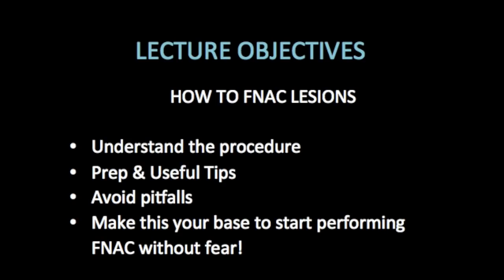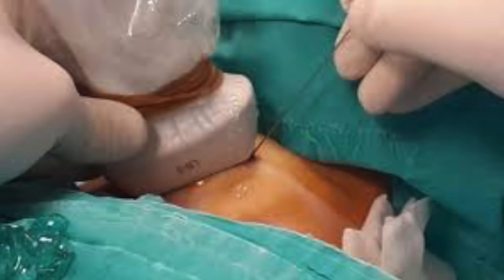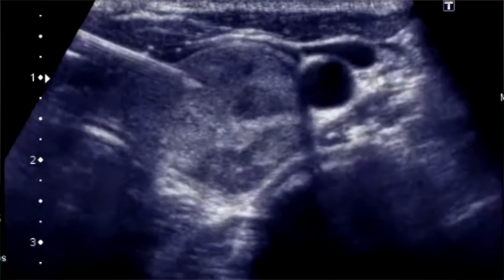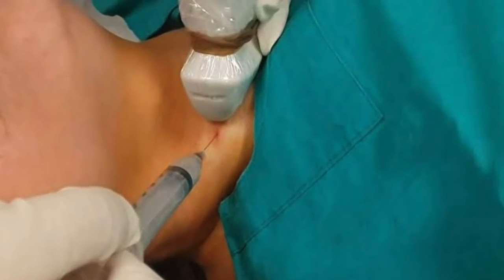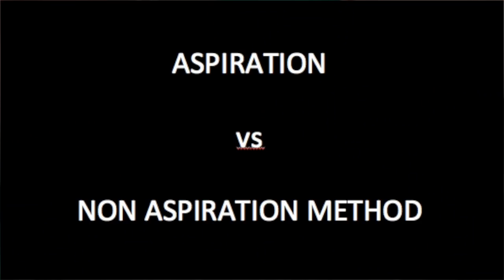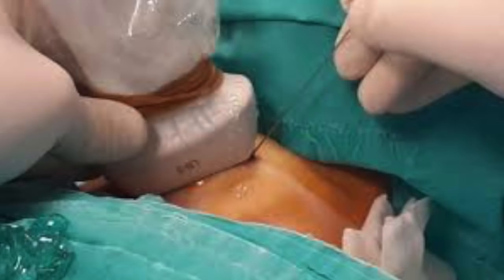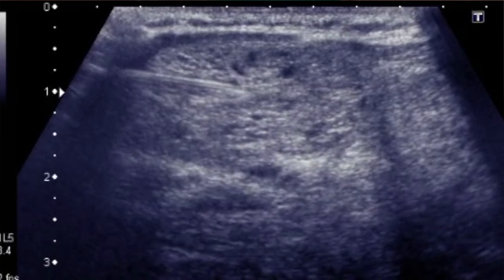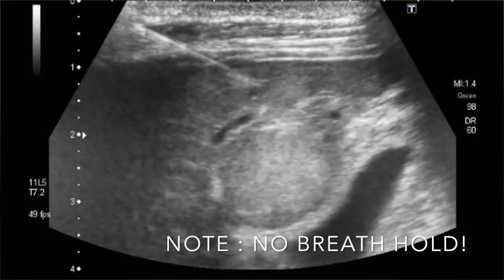TMT: USG guided FNAC: Tips n Tricks by Dr Vishal Kumat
US guided FNAC and biopsy has gained tremendous popularity over the last few years due to it ease, and significant improvement in the yield.

Dr Vishal Kumat explains to us how to perform a successful FNAC, with further tips and tricks and will help you in unusual situations.

This video tutorial is useful for Radiology residents as well as those who are still new to this procedure.